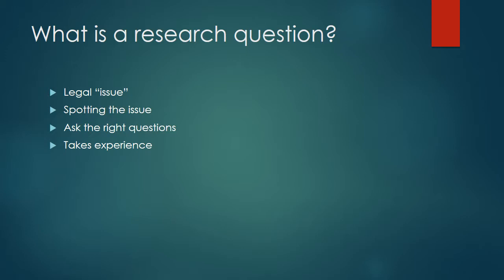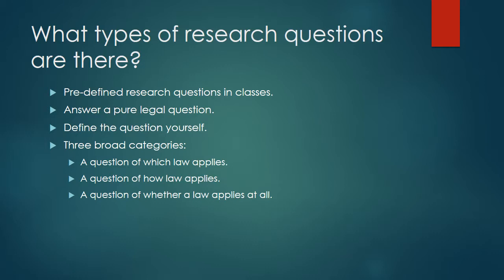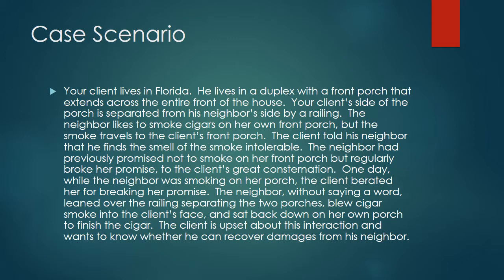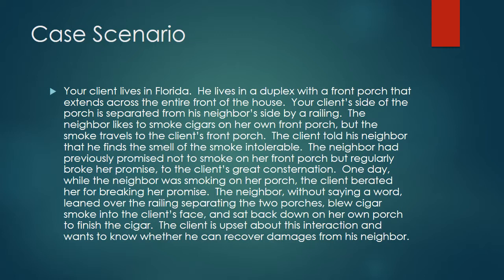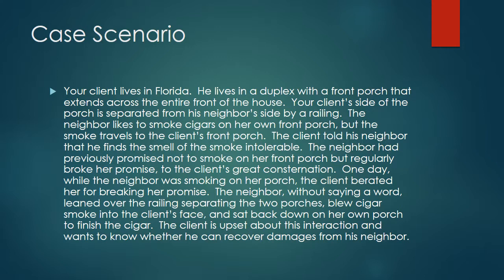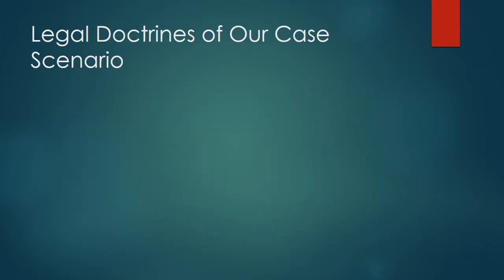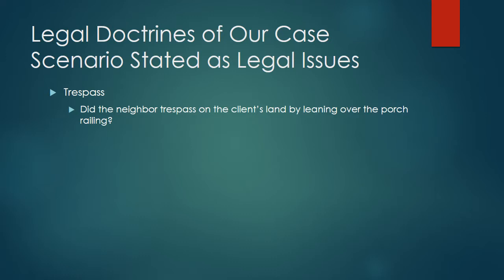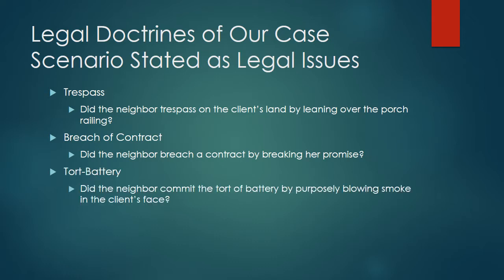Chapter 3 Defining Research Question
This video is for people who want to learn techniques of defining a research question when performing legal research. The content of the video and associated slide deck draw from:
• Sloan, A. E. (2014).  Researching the Law:  Finding What You Need When You Need It.  New York, NY: Aspen Publishers.  (ISBN:  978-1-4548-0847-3)